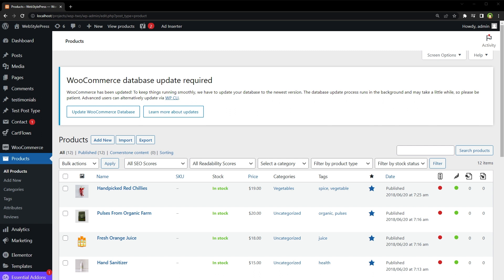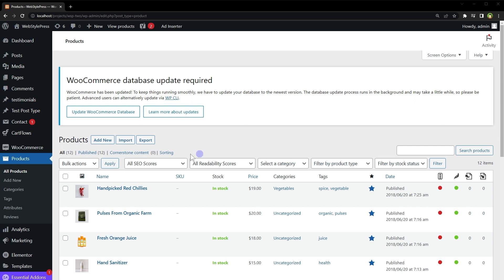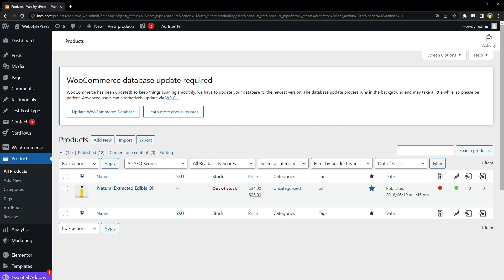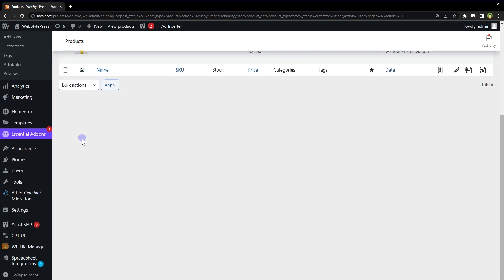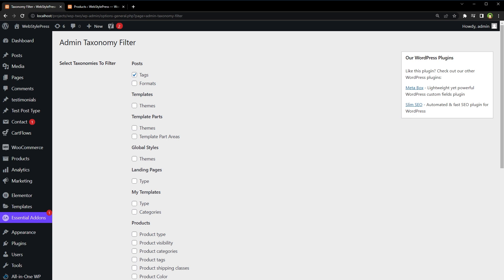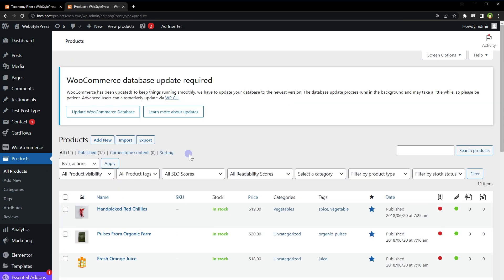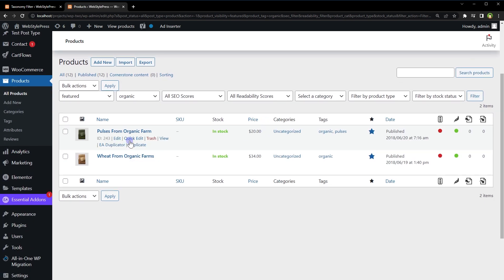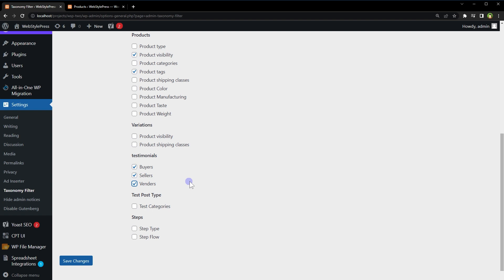How to Add Custom Filters & Sorting in Wordpress Admin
How to add filters in wordpress? Filters lets you sort posts, custom post types and pages easily. It helps you find exact content in wordpress quickly. In this tutorial I will show how to add custom filters in wordpress admin easily.

Lets say we have a lot of products, and we want to sort products by a filter, so that we can find quickly what we are looking for. Products page is specific to products in wordpress admin. It shows filters that are only related to products.

If I want to view products that are out of stock, I can select 'out of stock' from dropdown and press 'filter button'. It will show me which products are 'out of stock'. This is fine. But what if we want to add more filters to products page? For example 'filter by tag' or 'filter by a custom taxonomy'. How can we do that?

It is quite simple. Its best use case is when you have custom post types in wordpress, and you want to add custom taxonomy filters that that page.

Lets say you have a website based on properties in different states. You can have tags and categories for property custom post type. But what if you have added states in wordpress as custom taxonomy for properties? How will you display states filter in properties custom post type in wordpress admin? In such case this technique will help a lot.

So in our case, we have products. Products have tags and visibility options. To add these two filters in products page, this is what we have to do.

Go to plugins and search for 'Admin Taxonomy Filter'. Install the plugin and activate it. Under settings, select 'Taxonomy Filter' page.

how to add filter in wordpress website in admin area? Admin Taxonomy Filter helps you to filter posts or custom post types in the admin area by custom taxonomies. It’s similar to filter posts by categories, which is supported by default. The plugin supports filter by multiple taxonomies and has settings to let you choose which taxonomies are filterable.

At its settings page, you will see list of all taxonomies that are available to filter under each post type. I will go to 'Products' area. Select 'Product visibility' and 'Product tags'. Now I will be able to sort or filter products by tags and 'product visibility' in products page in wodpress admin.

Now this is not just for the products. You can add custom filters to any post type. I have a custom post type named testimonials. And I have added taxonomies for testimonials. Those are buyers, sellers and vendors. In 'Admin Taxonomy Filter' settings page, under testimonials custom post type, i have these taxonomies to select.

If I will select these, For testimonials page, these will be added as filters. Then I will be able to sort testimonials by buyers, sellers and vendors. So it works with any post type.

Very useful plugin where you have custom post types and custom taxonomies and you want to make wordpress admin more user friendly for your client.

If you are new to the channel, subscribe to learn more about web development, web application development, editing wordpress source code, how to create a website using wordpress, developing landing pages in wordpress, working with child theme wordpress, custom wordpress theme development, wordpress plugin development, how to build a website with wordpress, create a website with wordpress and related web development areas. You can also make money online by learning and using the skills that we share on this channel.